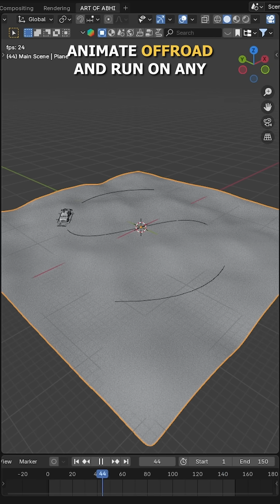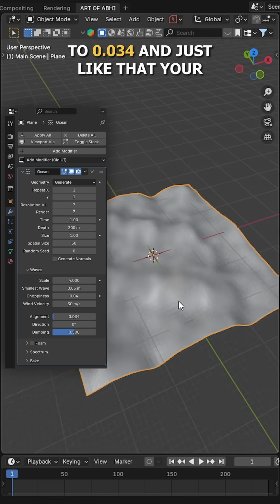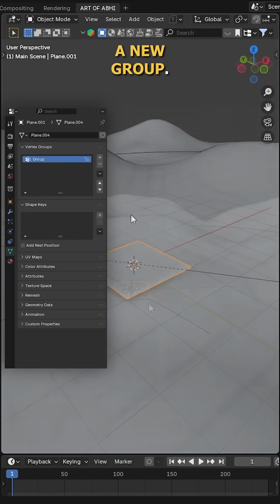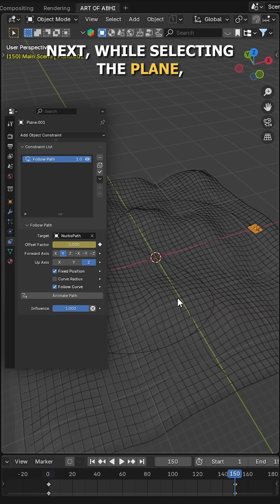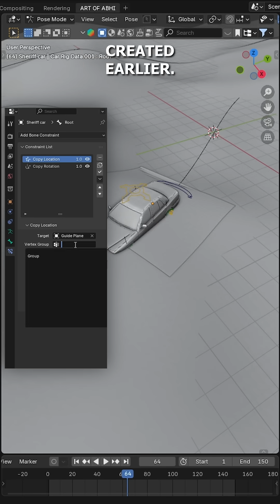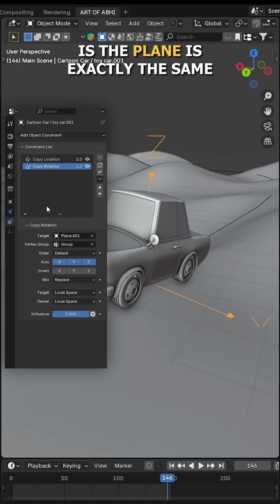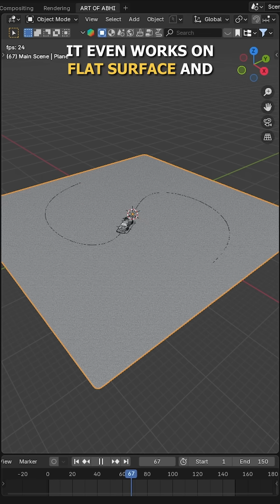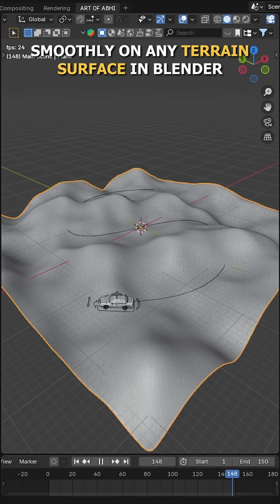Animate Any Vehicle on Off-Road Terrain in Blender | No Addon Needed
Want to make your car drive smoothly on rough terrain in Blender? In this tutorial, I’ll show you how to animate any vehicle on an off-road surface without using any addons! We’ll create the terrain using the Ocean modifier, build a path curve, and use constraints and shrinkwrap to make the vehicle automatically follow the terrain.

Perfect for off-road car animations, realistic driving scenes, or game-style visuals in Blender. 🚙💨

👉 In this short, you’ll learn:
1. How to create procedural off-road terrain using the Ocean modifier 🌊
2. Setting up a path curve for car movement 🛤️
3. Using constraints (Follow Path, Copy Location & Copy Rotation) ⚙️
4. Making the car follow terrain with Shrinkwrap Modifier ⛰️
5. Fixing floating issues with the negative shrinkwrap option ✔️

Follow Art of Abhi for more Blender animation tricks! ✨

Filming & Audio
🎙️ Blue Microphones Logitech